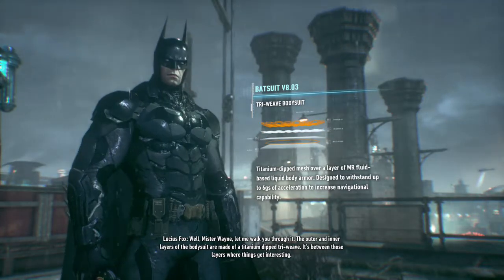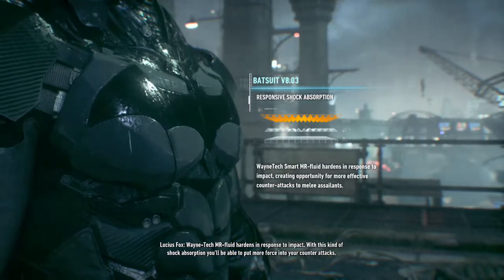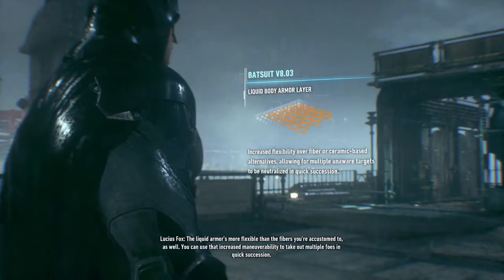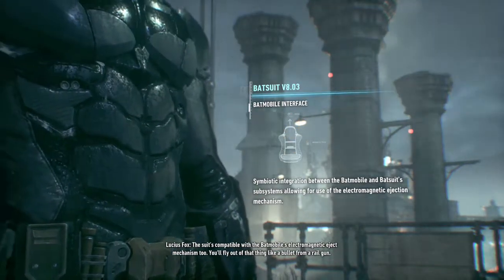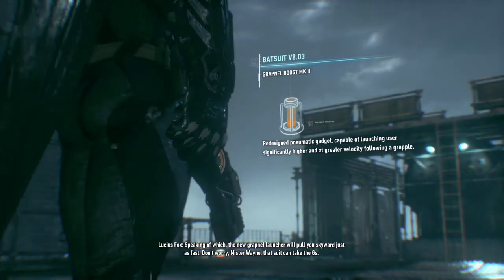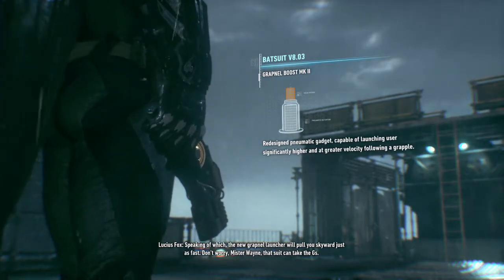Batman Arkham Knight Suit Up Batsuit V8.03